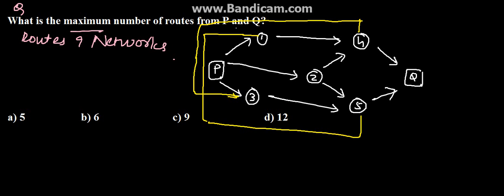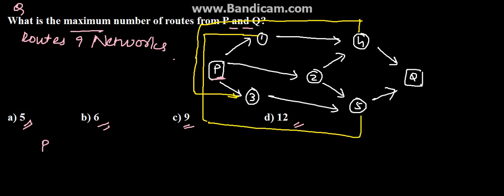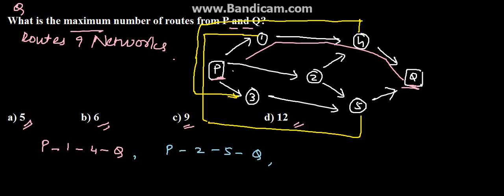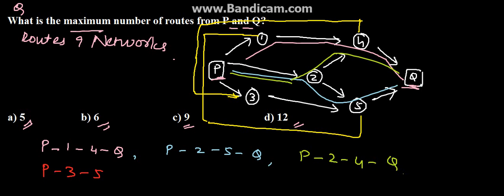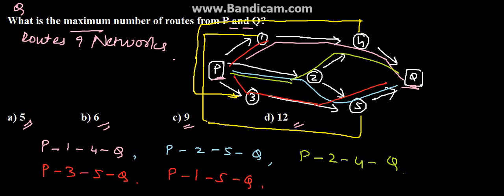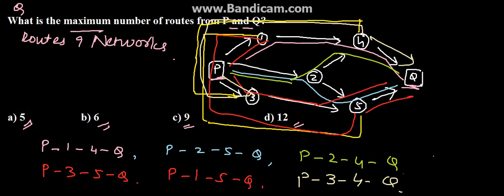Routes and Networks Problem 7